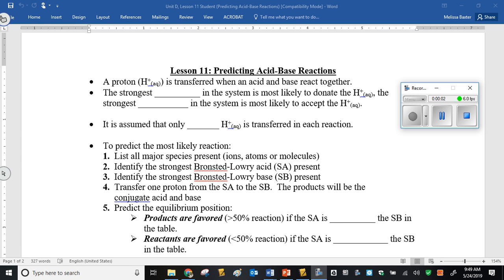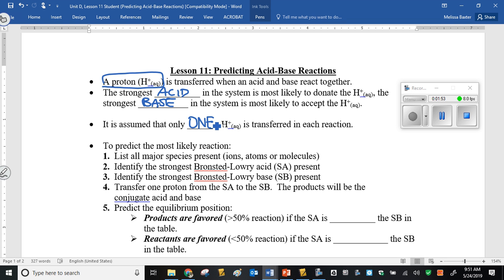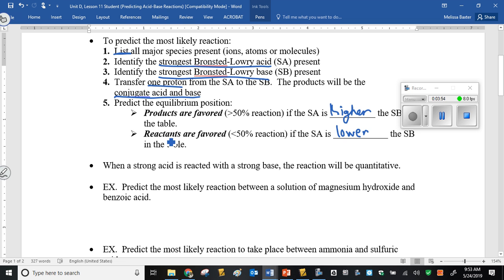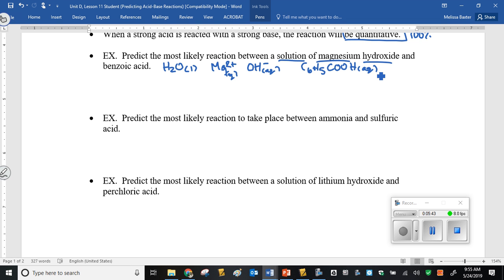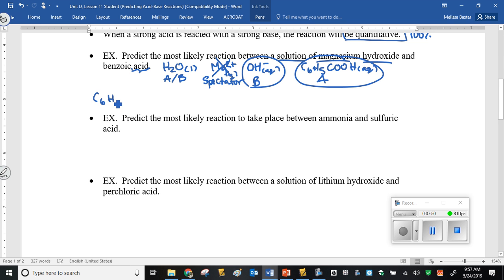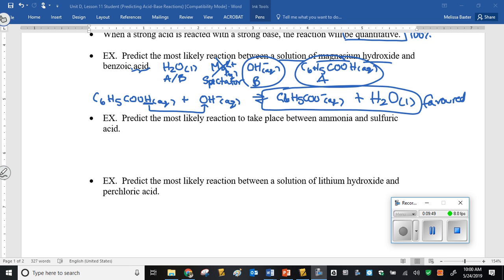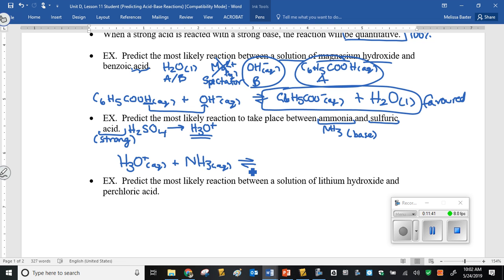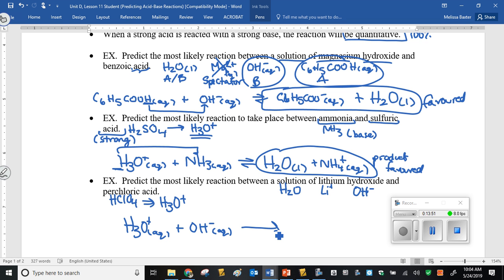2019 05 24 Chem30E D11 Predicting Acid Base Reactions